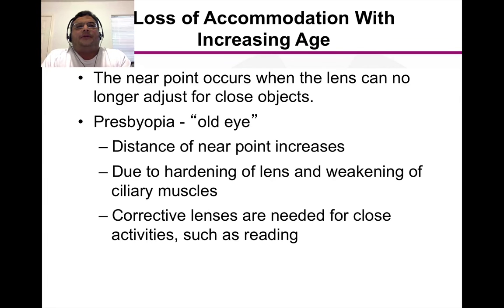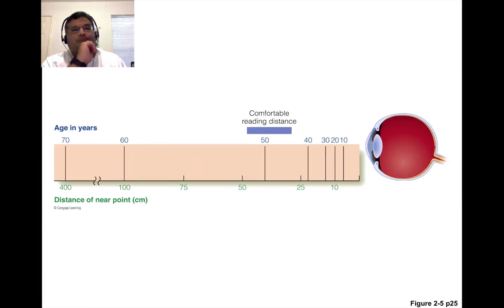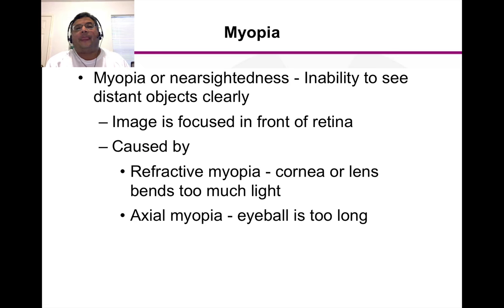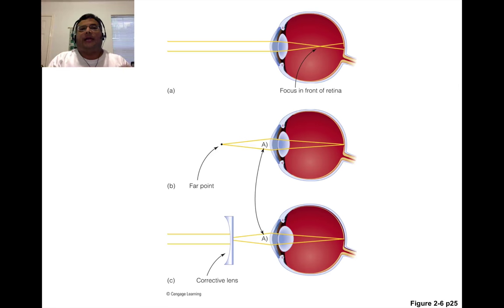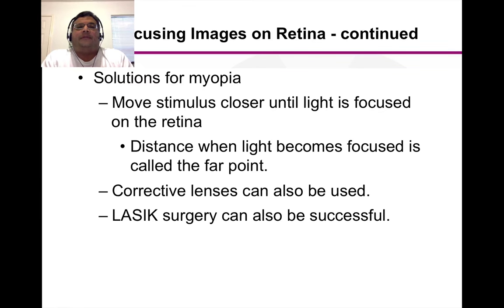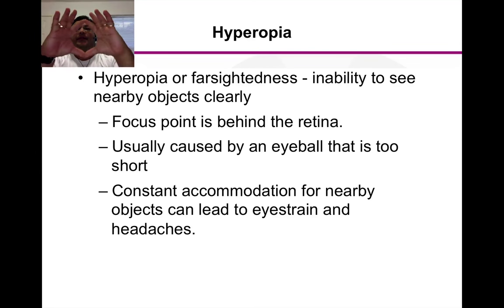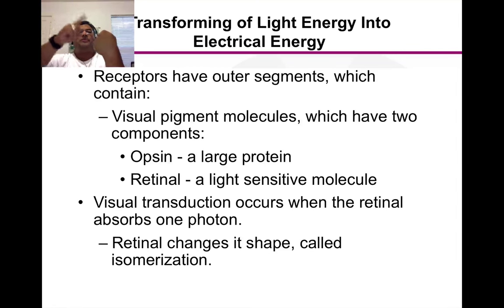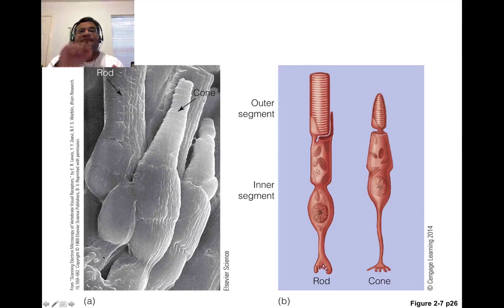Sensation and Perception Chapter 2, part 2